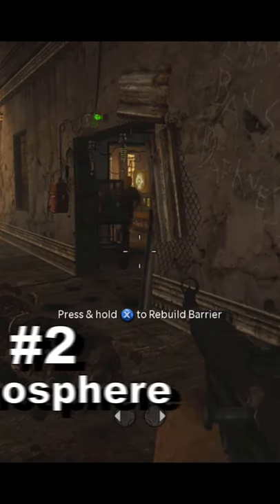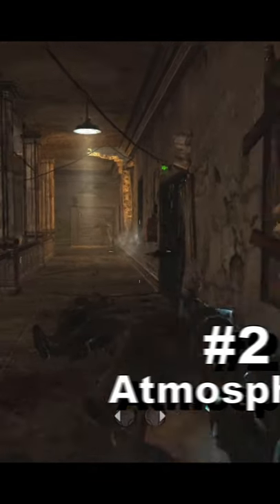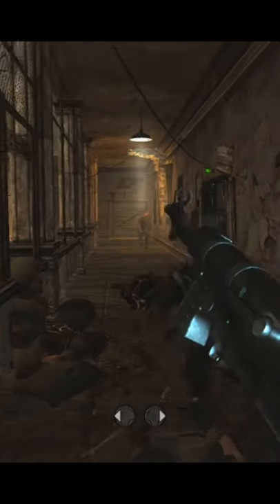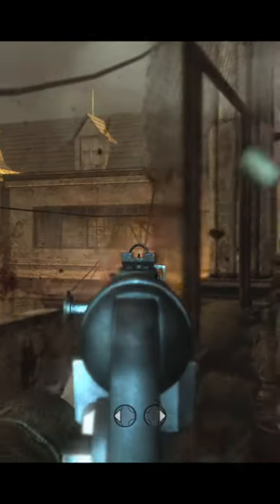Top 5 Things Verruckt did Right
Verruckt took some major steps forward for Zombies after Nacht. Here’s five things it did right.

#5: Verruckt was the first map to have multiple mystery box locations. While it can be annoying to have the box move on you, it gives the gamemode more dynamics and variety.

#4: Verruckt was the first map to introduce spoken characters. While their introduction was by no means perfect, it’s a change that was necessary for where the series would go.

#3: The split starting room gave Verruckt an interesting twist we haven't seen before and didn’t see for a while afterward. Not only did it shake things up from Nacht, but it also made the early rounds far more difficult in co-op.

#2: While Nacht has an eerily quiet atmosphere, Verruckt is truly horrifying. The screams echoing from the past and the evidence of violence tell you about the atrocities that were carried out in this facility.

#1: Verruckt’s greatest achievement was how it expanded the sandbox for Zombies. This is the first map with a power switch, perks, traps, equipment in the form of bouncing betties, and more. While we were still far away from the Zombies we know and love today, this was perhaps the single greatest leap forward the franchise has ever seen.